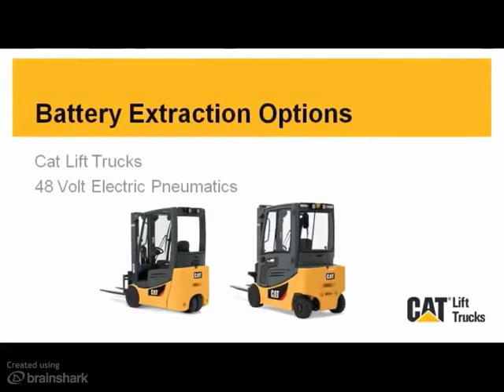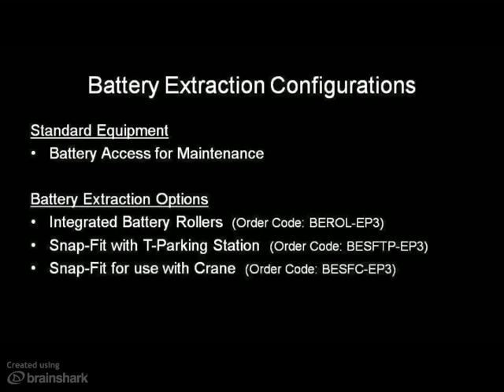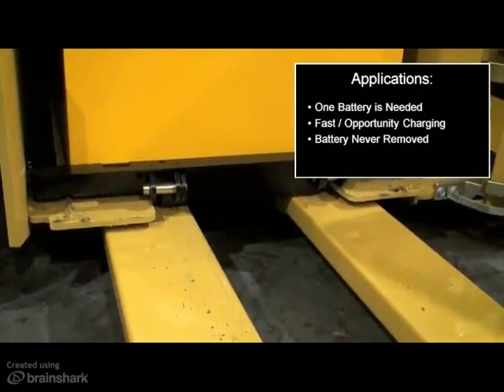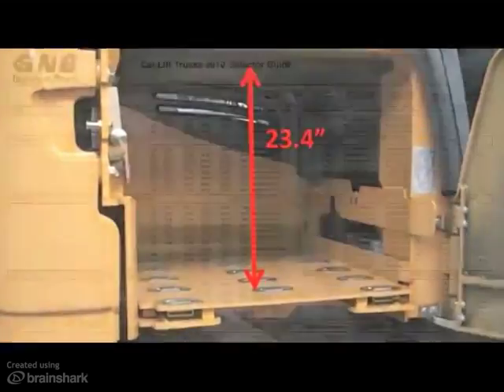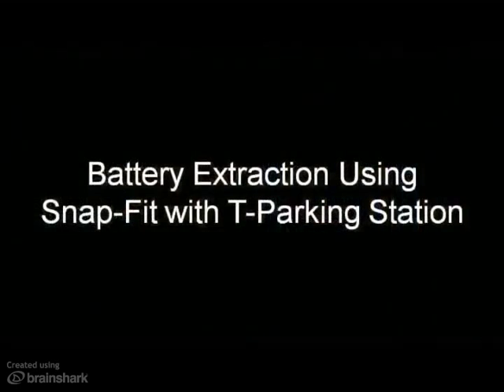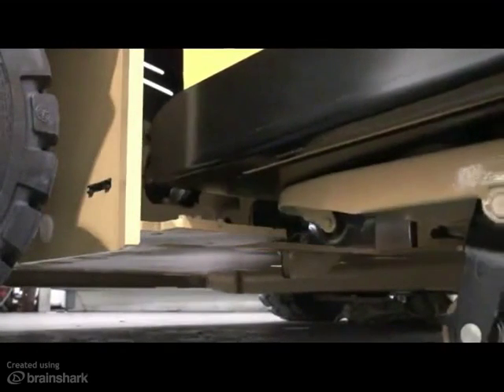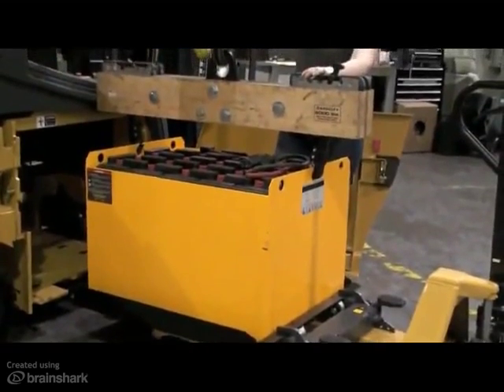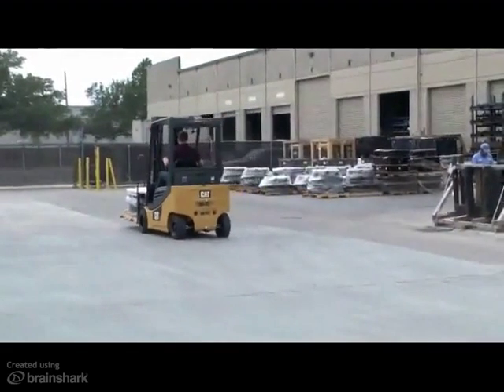Battery Extraction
- Options available on the 48 volt electric pneumatics.